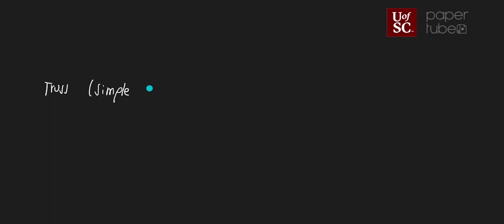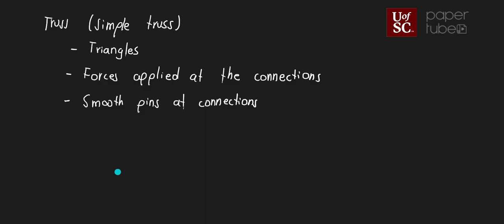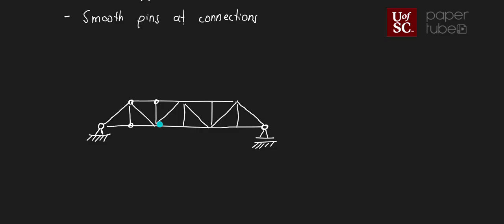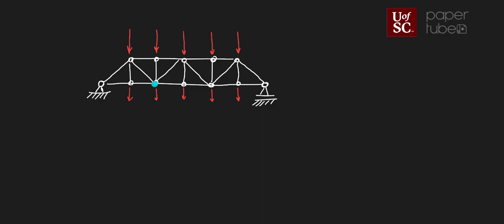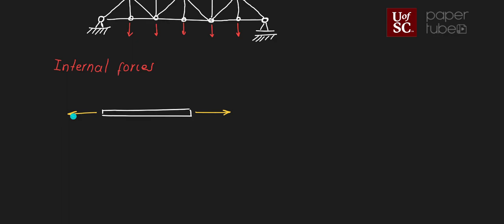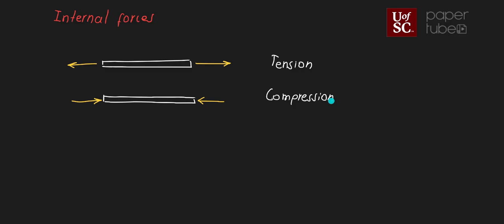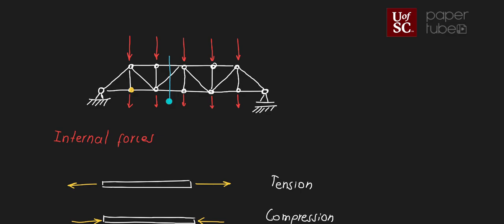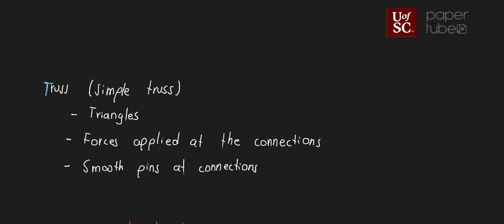Trusses: concepts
This video discusses the definition of simple trusses and internal forces in trusses.